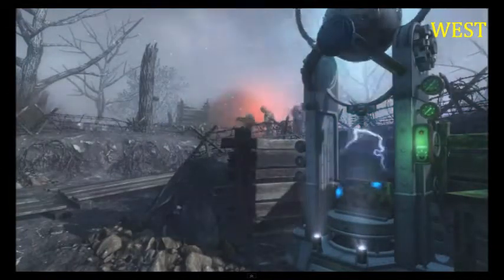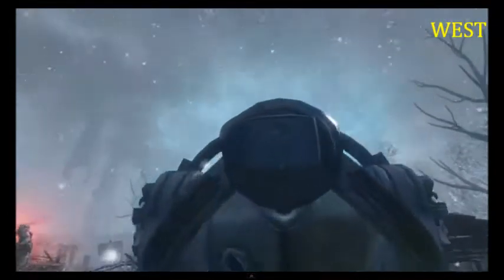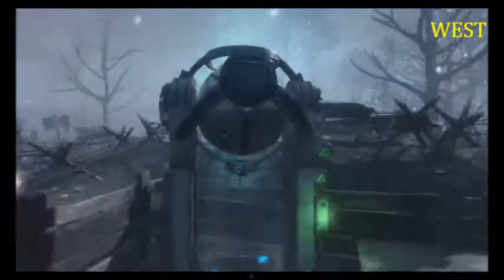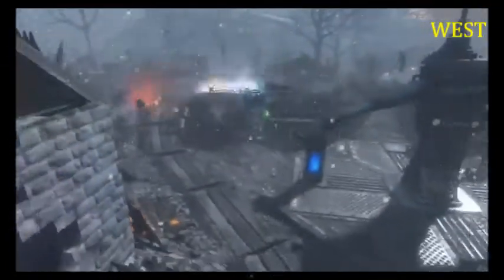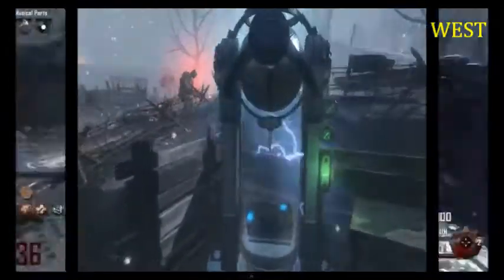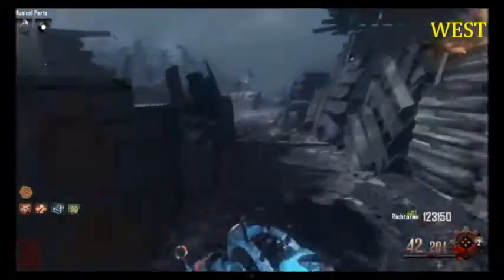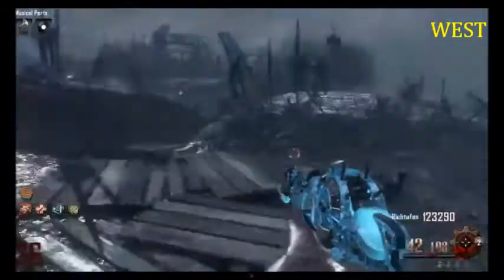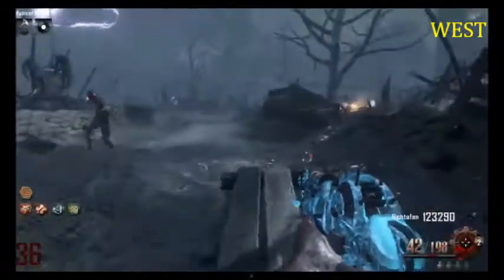Bo2 Origins: Finding The "WonderFizz" Trick!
So i just saw that you could do this when i was playing Origins this morning!. It's an awesome trick that all hardcore Zombie players need to know about!
Trick: Look up into the sky to find the WonderFizz Easier!
If you want to know, i died at round: 37 in that game xD
More cheeky tags:
NEW PERK MACHINE"! - ORIGINS Zombies! PHD Flopper RETURNS! (Black Ops 2 Apocalypse) call of duty bo2